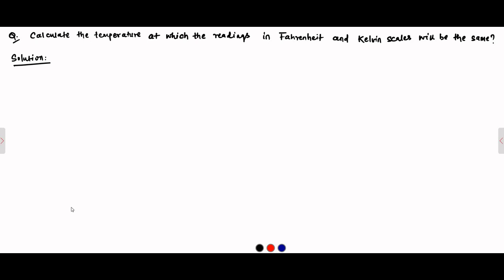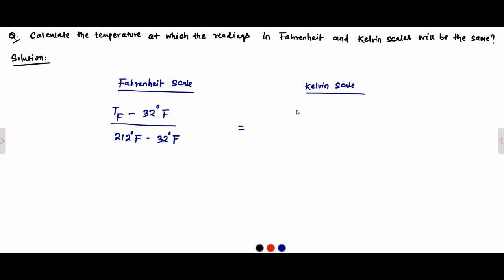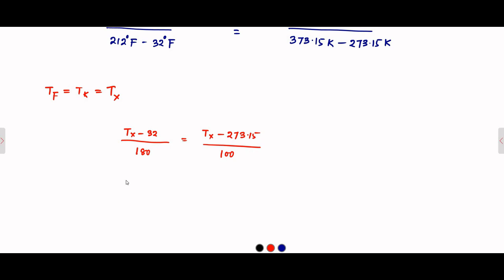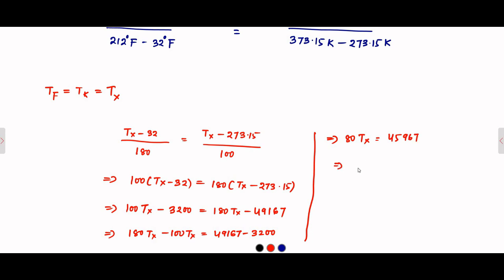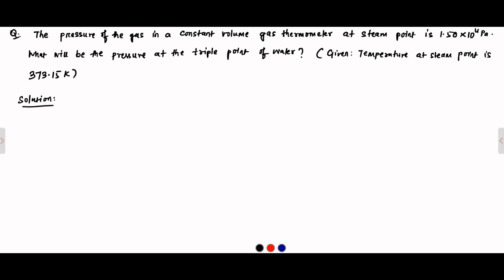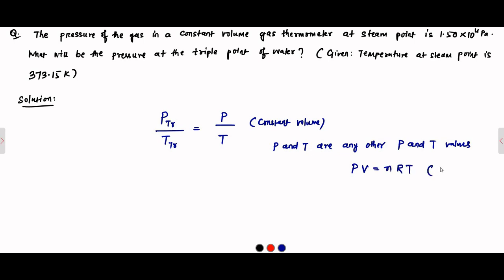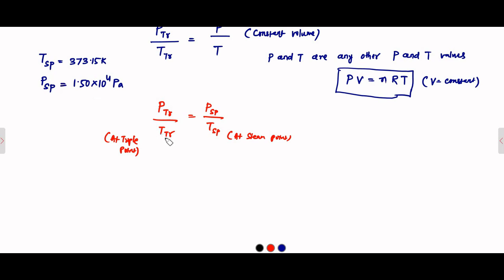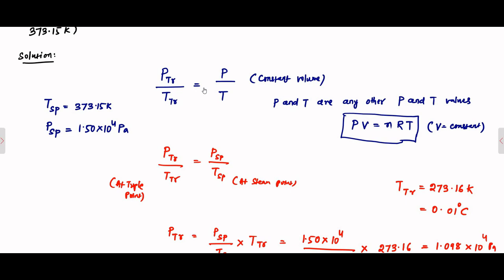Temperature Measurement And Temperature Scales | Questions 4 | Thermodynamics